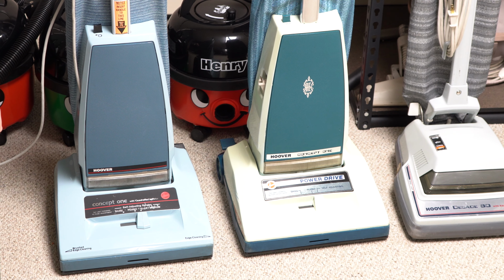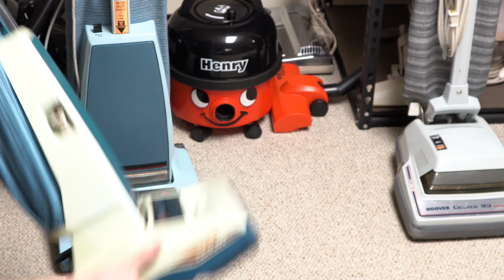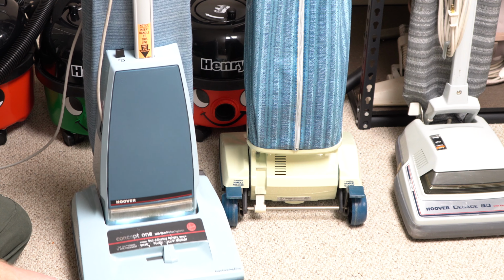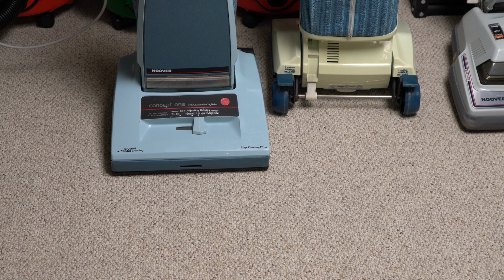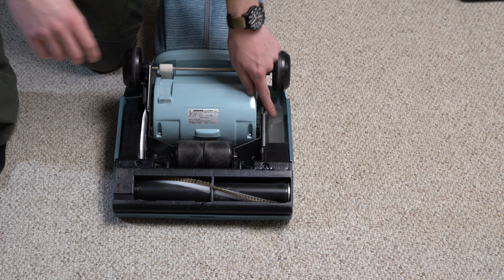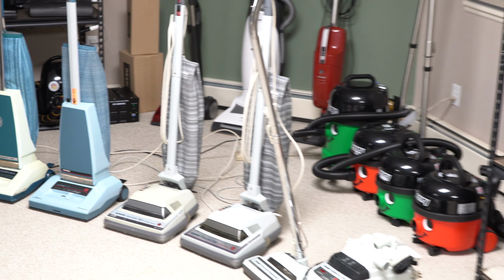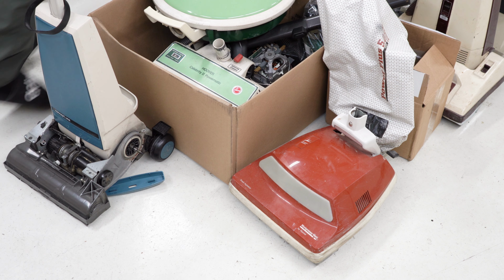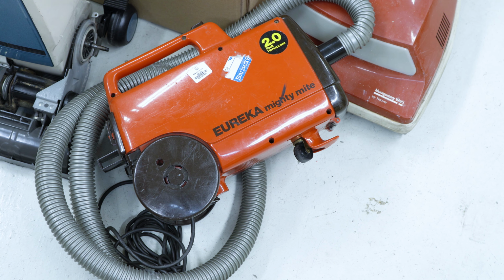Vacuums Saved VLOG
Vacuums Saved VLOG  6 1 2021